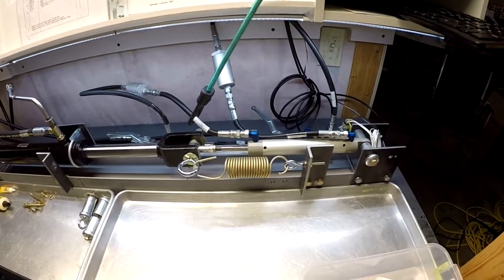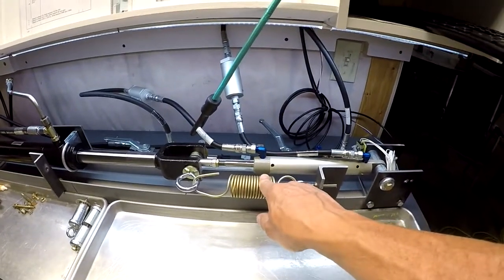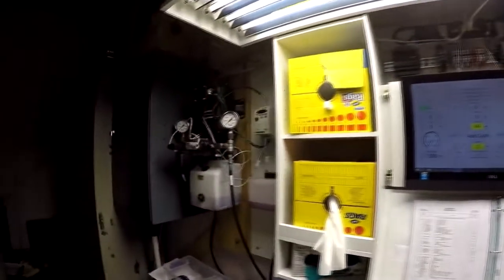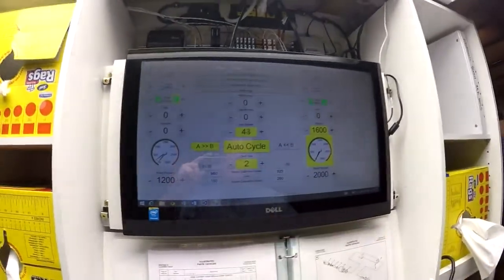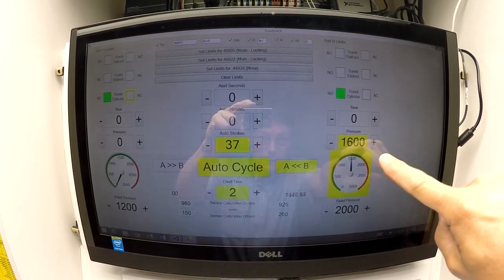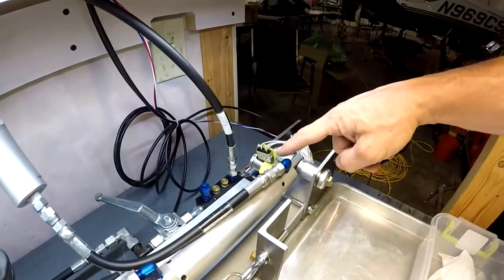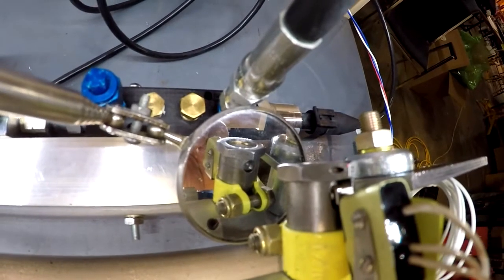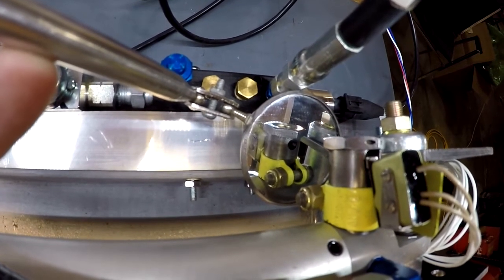MLG Actuator Test after Overhaul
Functional and leak test of gear actuator after overhaul at Aerodyme. In this case, a locking-type main gear actuator is being tested.  Commander main actuators retract to extend the gear.